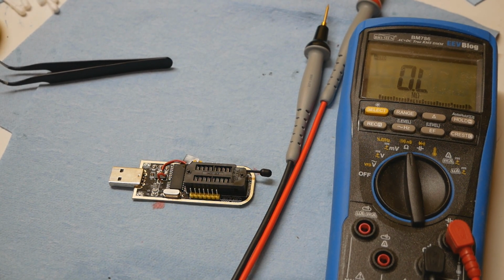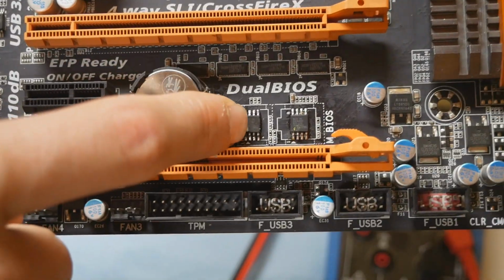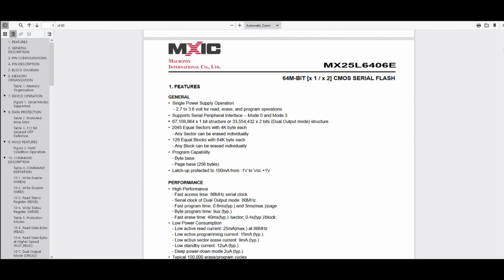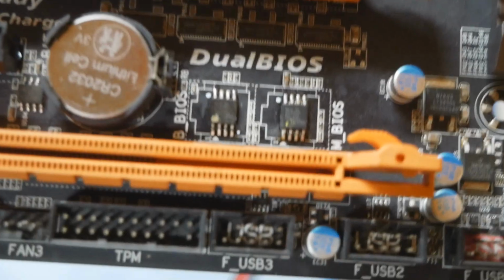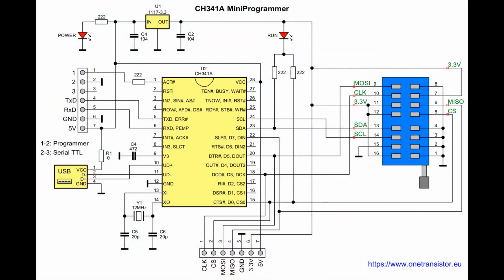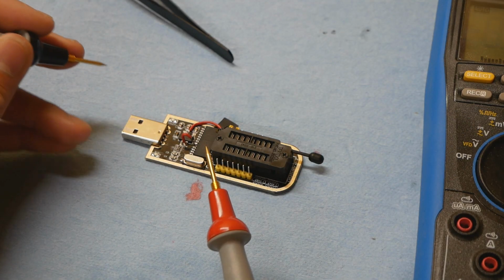CH341A Important 3.3v Voltage FIX - Motherboard BIOS Programmer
As my CH341A video was quite popular when I repaired the ASUS P5E3 Premium using this device, I thought about sharing this 3.3v voltage fix with you my followers. The issue with the CH341A is that not all of the pins that are connected to the target BIOS chip output 3.3v, actually half of the pins output 5V when most of the BIOS chips are rated for 3.3v. This can cause issues when you try to access BIOS chips using this device, and in the worst case it could damage the target BIOS chip completely. I came across noticing this when I messed around with the X79-UD7 BIOS downgrade.

I encountered this mod on VoltLog's channel here on Youtube, so big thumbs up to their finding and check out their video

The idea of the process is to reverse engineer the device and make the CH341A controller chip of the device to operate at 3.3v instead of the stock 5 volts. This happens by lifting the VCC pin (pin 28) and soldering that lifted pin to the center leg of the U1 mosfet, the side that has 3 legs on that component. Then on top of that you need to solder another wire from the opposite side of the U1 mosfet to Pin-9 of the CH341A chip. This time you don't need to lift the target pin of the CH341A.

After this all of the data lines should output 3.3v instead  of 5V and the device should work flawlessly. You can confirm the voltages by inserting the device to laptop or power bank USB port and by measuring the voltages with a multimeter, even before and after this modification.